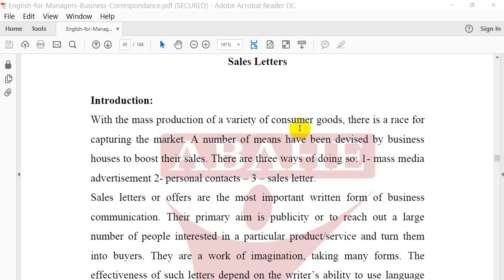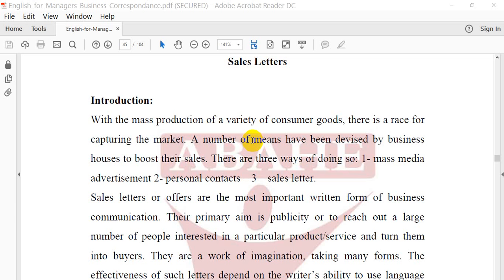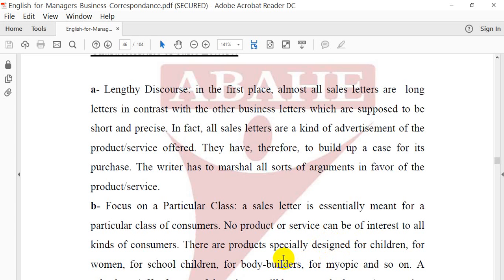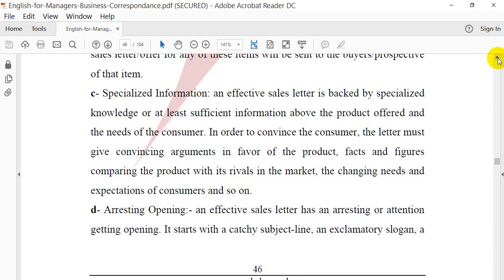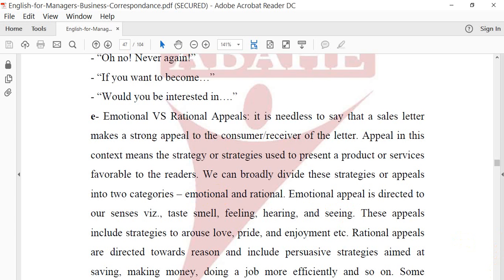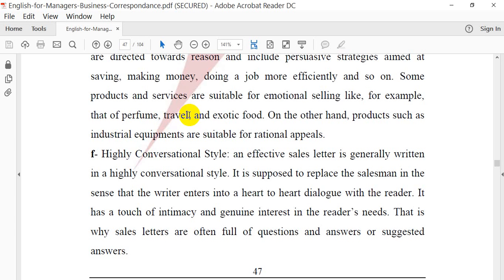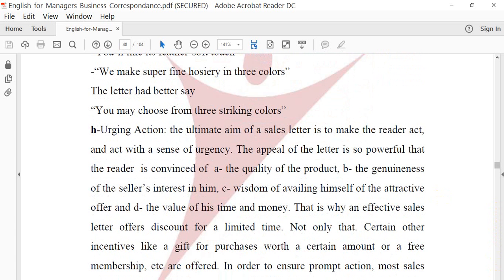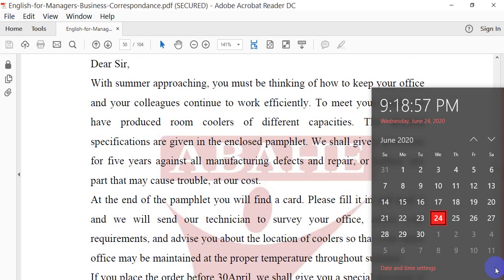level 2 commercial correspondence lecture 3 Sales letter